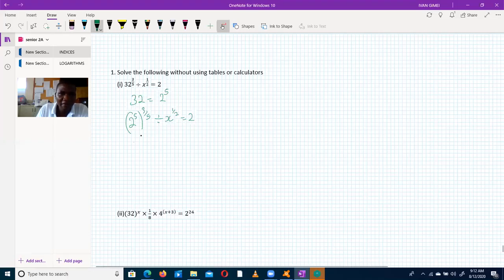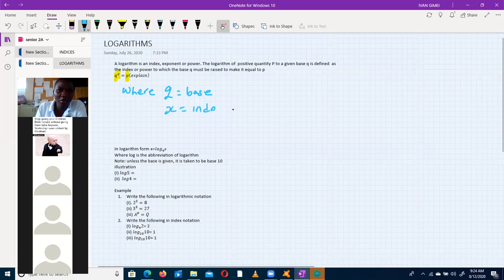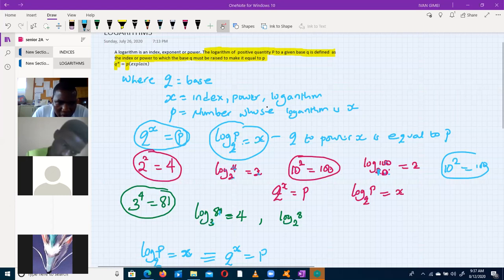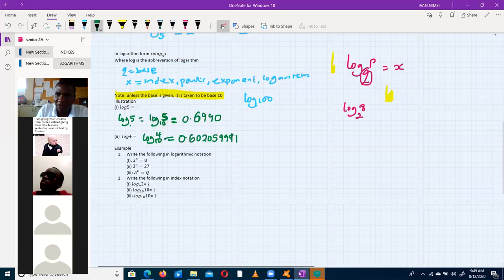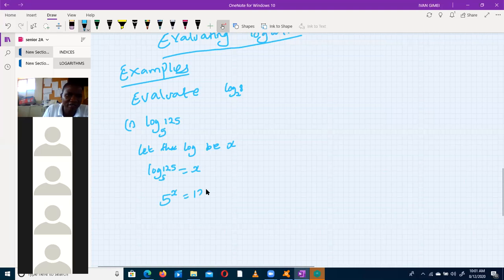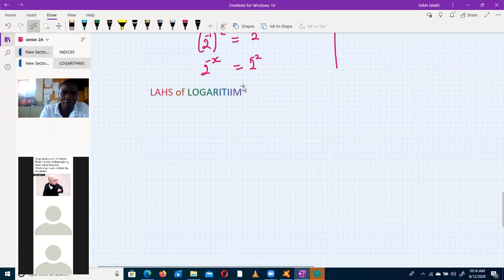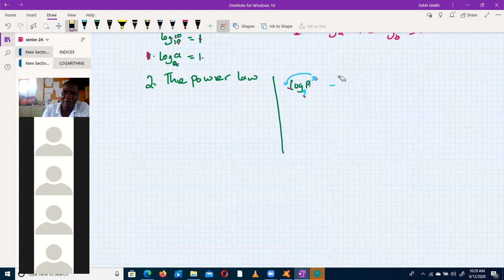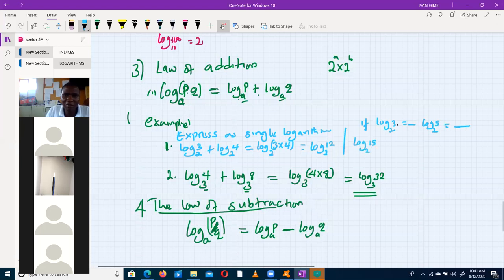logarithms (introduction)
This video has the last part of Indices and the introduction of logarithms)